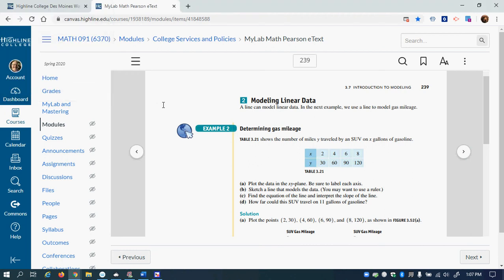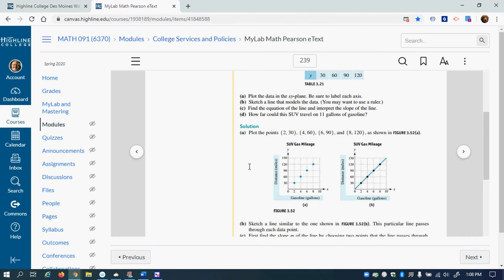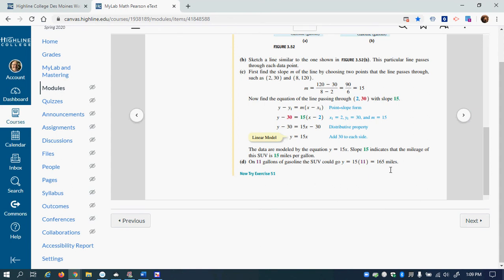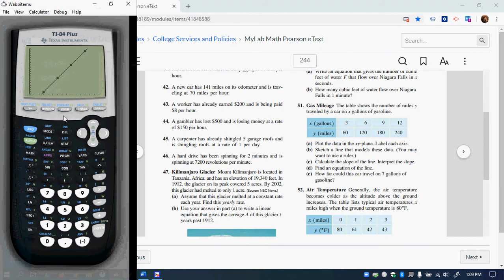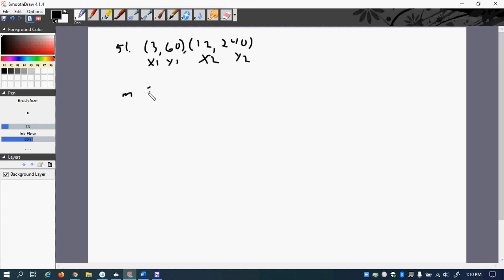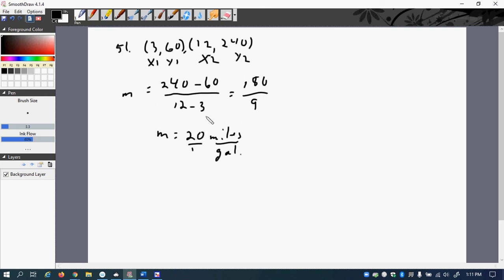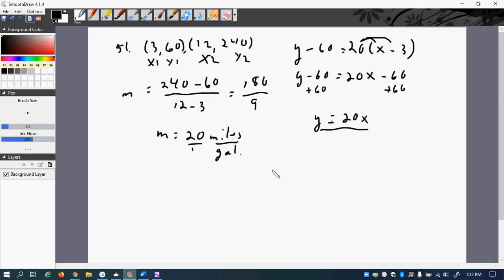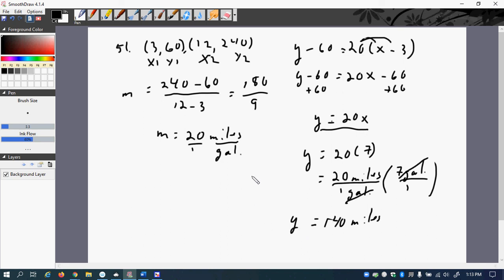3 7 Modeling linear data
Demonstrating how to take a table graph the points and draw a line through the points to find the slope and the linear equation. Then be able to use the equation to predict something.